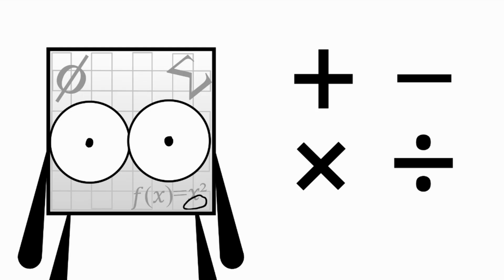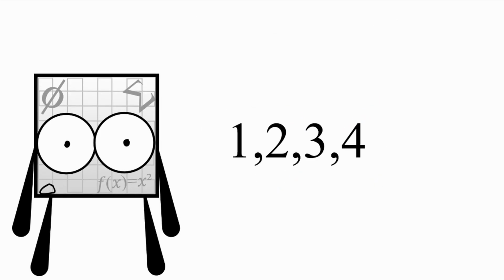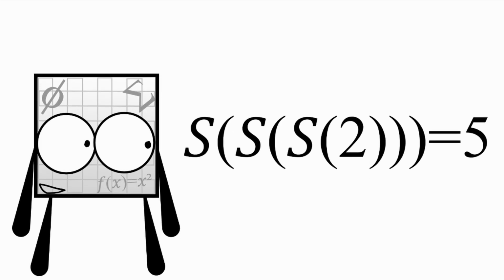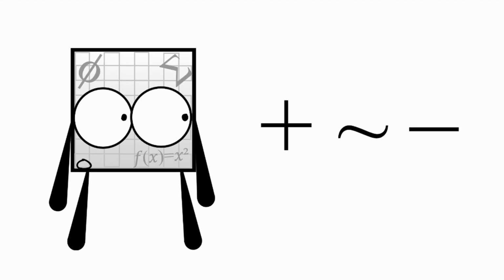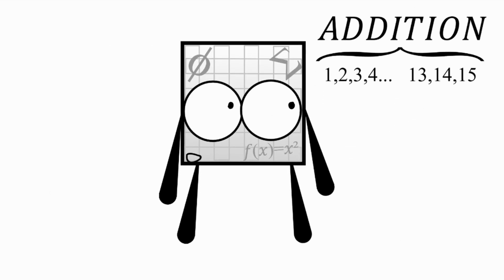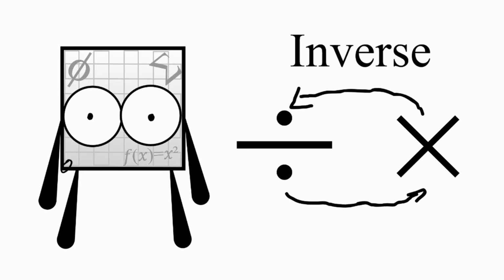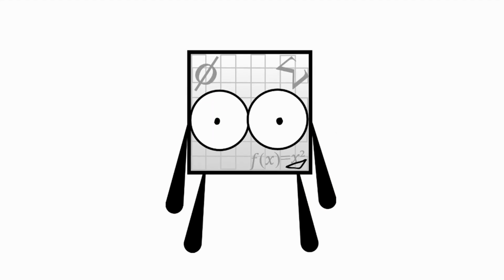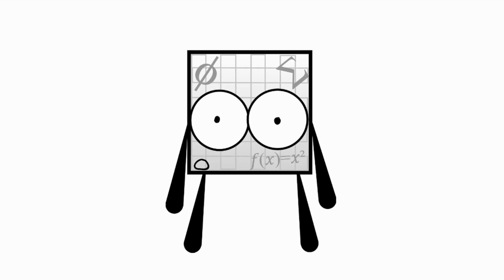Maths With Calculex: Arithmetic (#1)